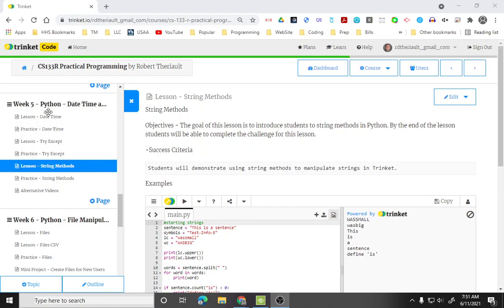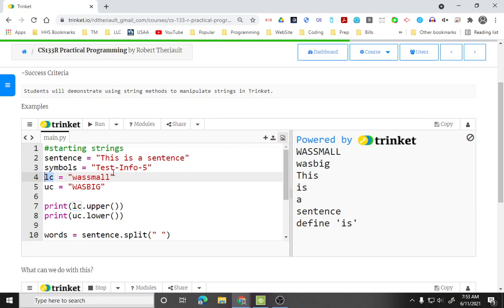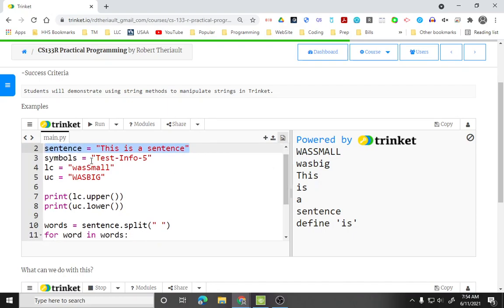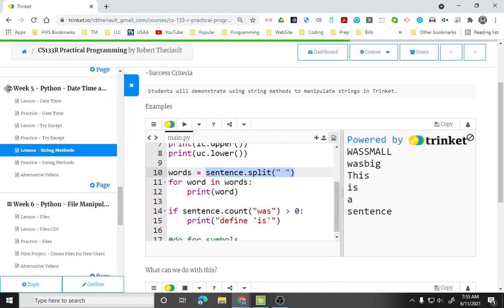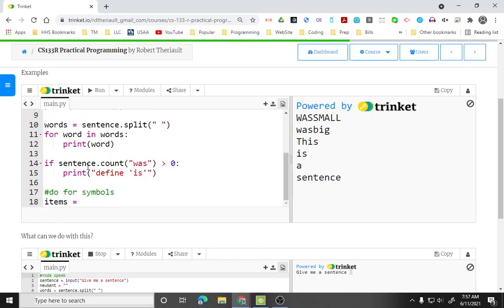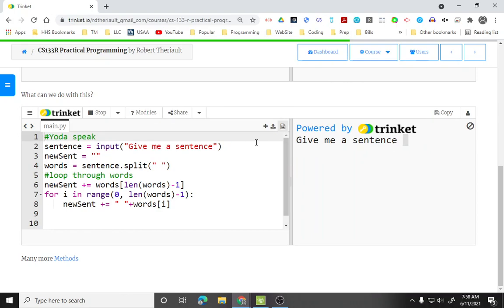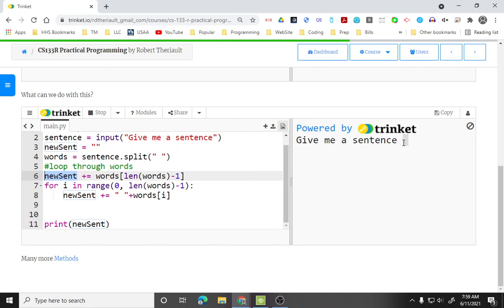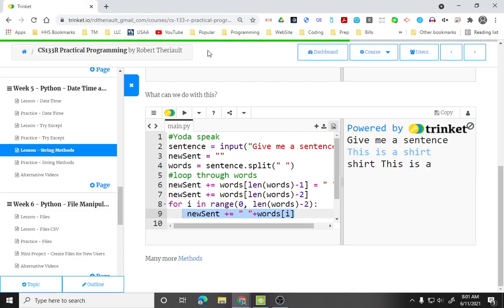CS133P - Week 5 - String Methods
Quick introduction to using String Methods in Python.